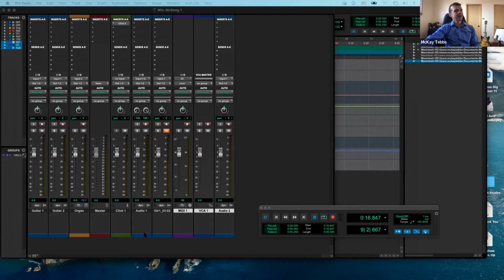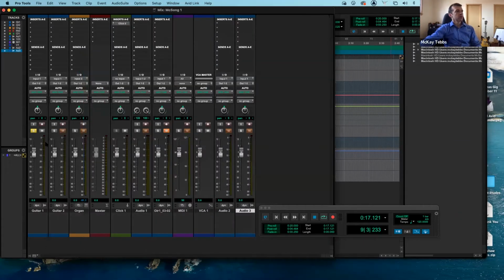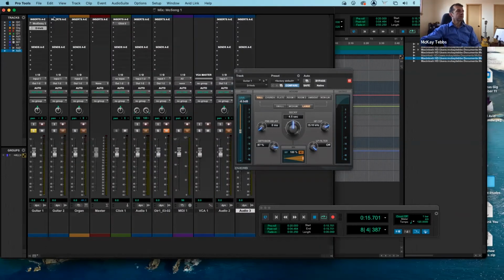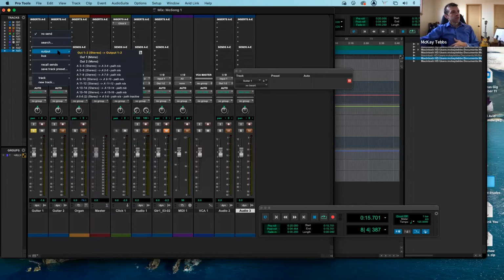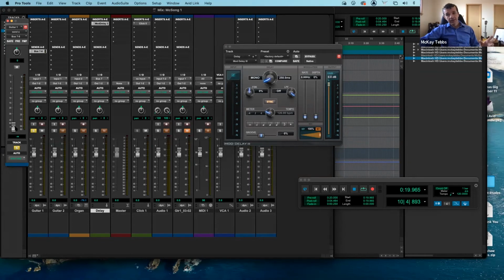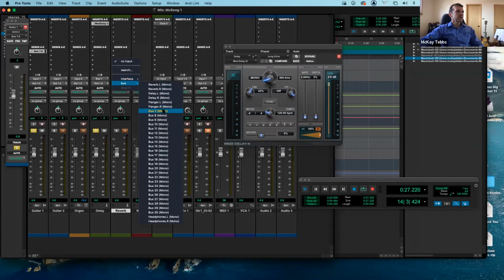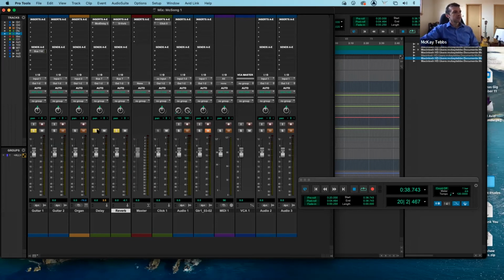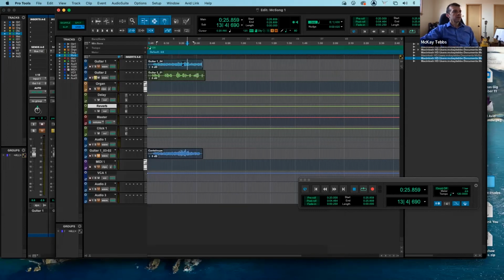Pro Tools 110 Lesson 8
In this video, we will use inserts and sends to add digital processing like delay and reverb to audio tracks. We will use aux tracks for effects and use bus's to route the signal to other tracks and also learn when and how to apply solo safe mode to tracks.